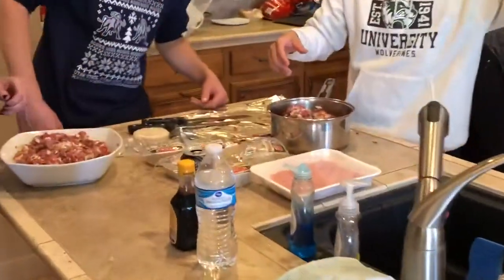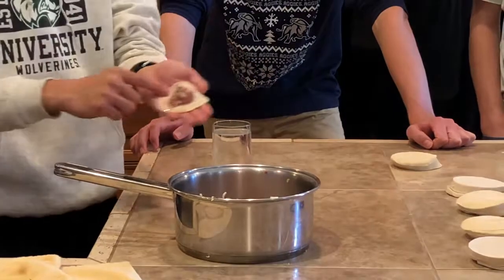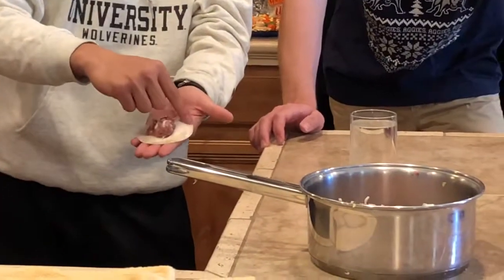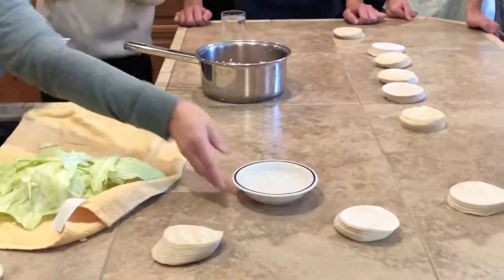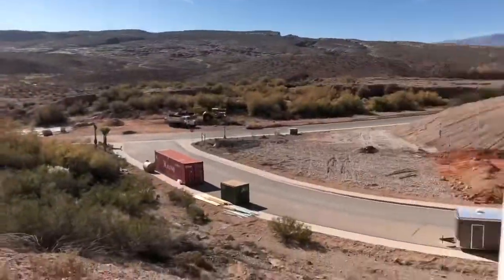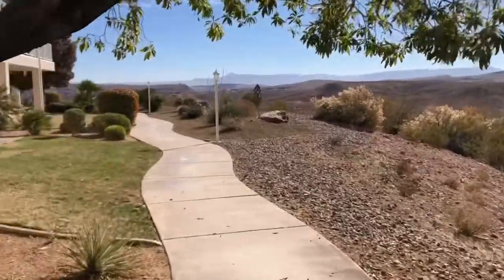THANKSGIVING SAINT GEORGE TRIP DAY 4: MORNING HIKE, COOKING, AND UTES WIN!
This video depicts the various activities we did such as an early morning hike, making and cooking dumplings, and watching the Utah Utes’ huge comeback over BYU!